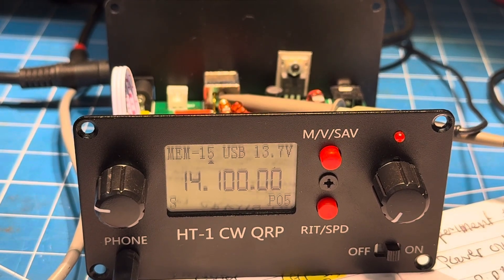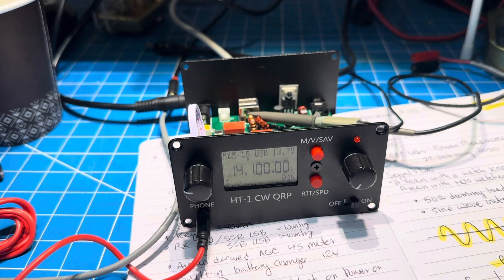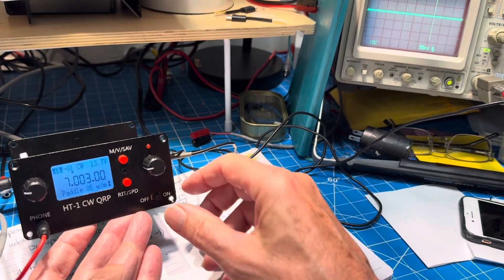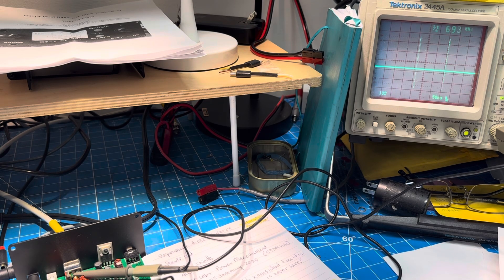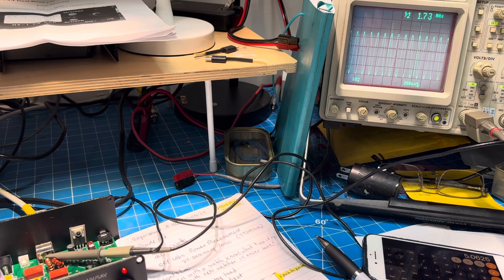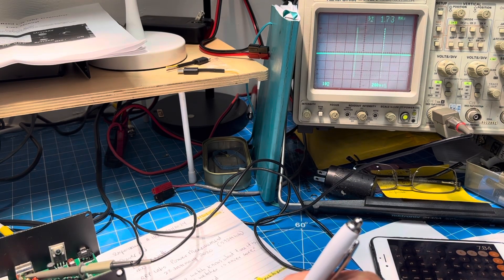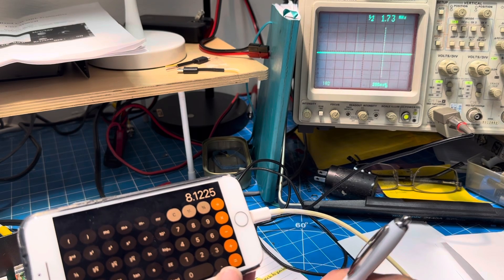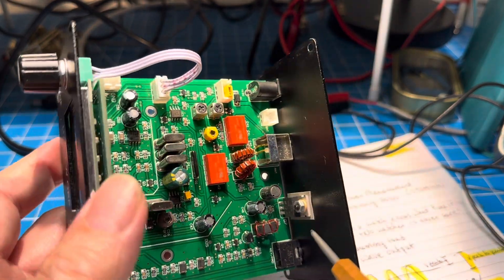Another $102 radio from eBay. How many $/Watt? Haha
Time to check the power of the HT-1A on both of its bands!

20M and 40M

I noticed more power out on the meter so thought I should check it out.

The boredom detection circuit in my camera caused it to hang at about 8 minutes… haha so that is why it finished like that…

If you have a schematic please let me know if there is an RF drive/power output adjustment

73,
Bruce

Oops! Forgot to calculate the $/Watt